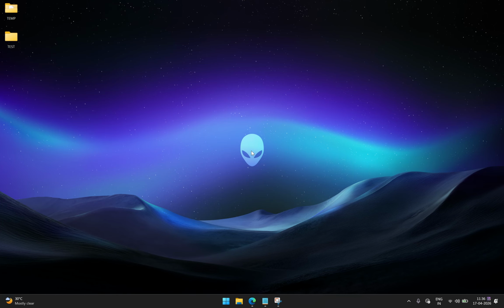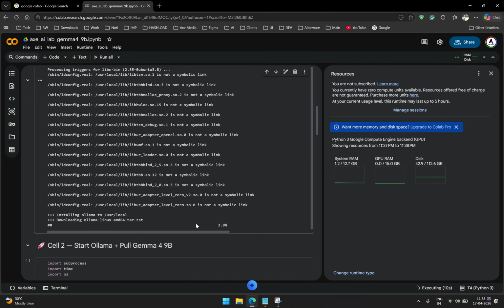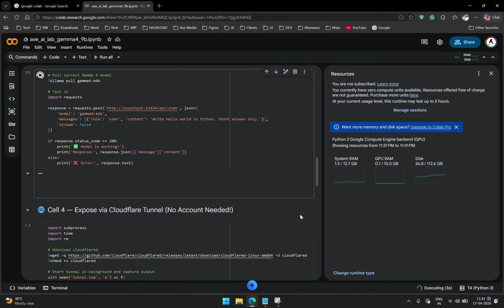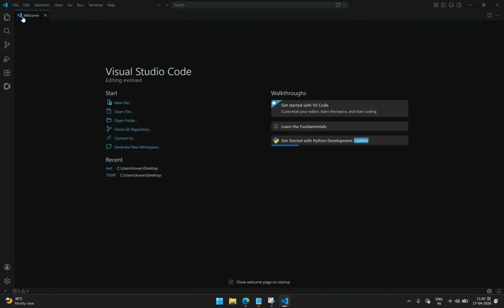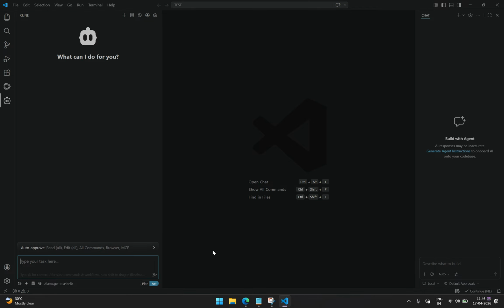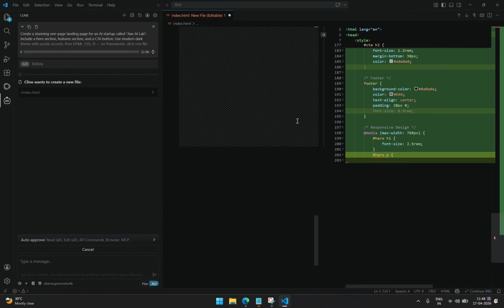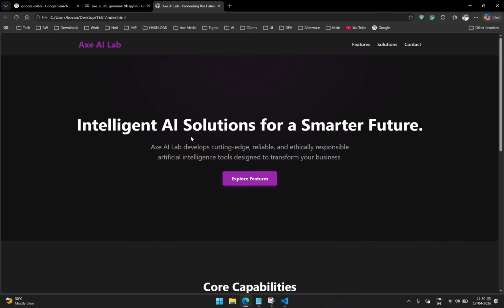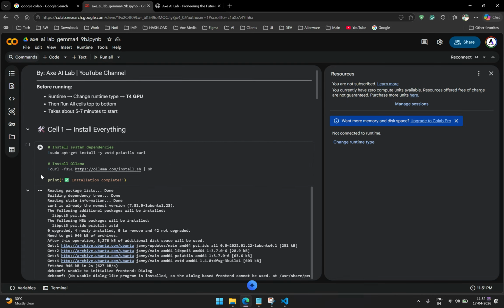Cursor, Copilot & Claude Code Are DEAD — This FREE Setup Replaced Them All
In this video, I show you how to build a completely FREE AI coding IDE
using Google Colab + Gemma 4 + VS Code + Cline — no API key, no credit
card, no subscription needed. This setup works forever!

🔗 LINKS USED IN THIS VIDEO

📌 DEMO PROMPT (also pinned in comments)

Create a stunning one-page landing page for an AI startup called "Axe AI Lab".
Include a hero section, features section, and a CTA button. Use modern dark
theme with purple accents. Pure HTML, CSS, JS — no frameworks. All in one
file index.html.

00:00 - Intro
00:30 - What is Gemma 4?
01:30 - Setting up Google Colab
03:00 - Installing Ollama on Colab
05:00 - Connect to VS Code with Cline
08:00 - Build a landing page with AI
12:00 - Final Result

free ai ide, gemma 4, google colab ai, cline extension, vs code ai,
free ai coding, ollama colab, gemma 4 tutorial, free ai api forever,
axe ai lab, free cursor alternative, free github copilot, ai coding free,
google colab gpu free, gemma 4 vs code, free llm api, ollama tutorial,
ai tools 2025, free ai tools, unlimited free ai

💬 Comment your questions — I read every one!